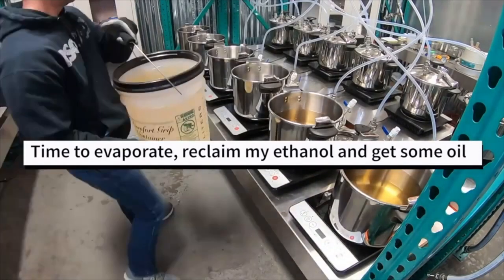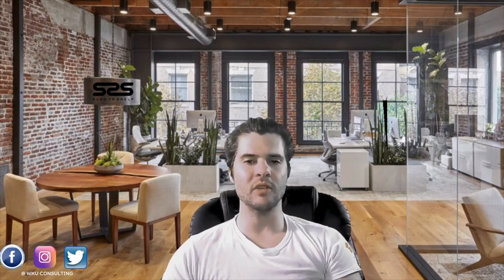How to make Gas syringes in 4 mins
Questions? Help us help you more. Fill out this form.

Make sure to get your spot in line for the world's number one turnkey extraction and post production system!

We have over 10 years experience helping people just like yourself become the world's top competitors in the Cannabis/Hemp industry. If you would like to move forward with yourself / your company don't hesitate to reach out. Our staff are always available to help you!

Our videos go in depth on closed loop extraction and how that differs from open loop or passive systems, how to make cannabis oil like wax, shatter, budder, honeycomb and much more. We also go specifically in depth on how to build extraction labs and the research for converting cbd or hemp oil into binoids like HHC, DELTA 8, THCO, THCP, DELTA 10, CBC and CBN. We show our students how to make thca diamonds using propane and butane. We give in depth paramaters to cannabis oil filtration and winterization for making high quality pharmaceutical products like vape cartridges and rick simpson oil. Every week we offer cannabis legalization news so you can always keep up to date on the latest and greatest in the cannabis industry. We are marijuana consultants dedicated to helping you build hydrocarbon extraction facilities equipped with color remediation short path distillation solvent recovery and much more. We have also worked with some of the big names in the industry like Mile High Extracts, Precision extraction solutions, Cascade Sciences, Root Sciences, Across International, MTA, USA Labs, Lab Society and many many more!